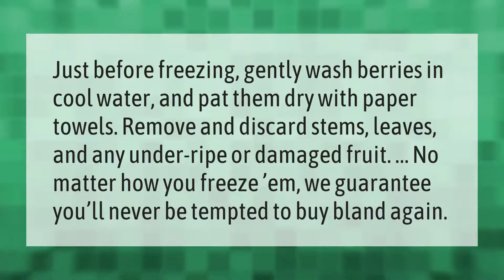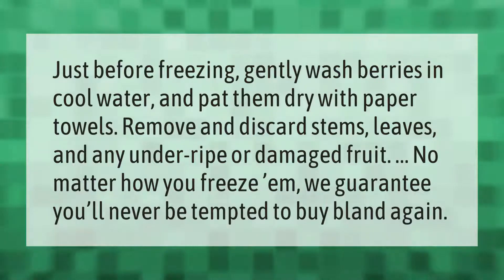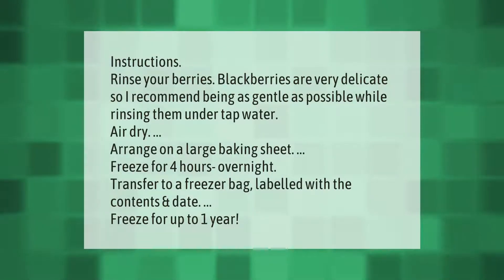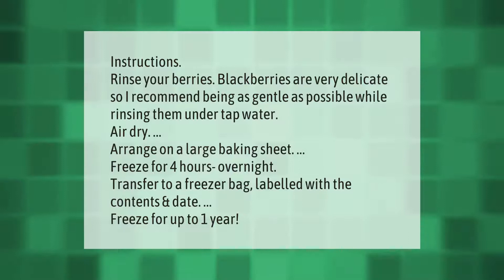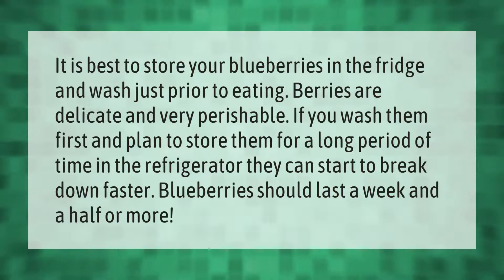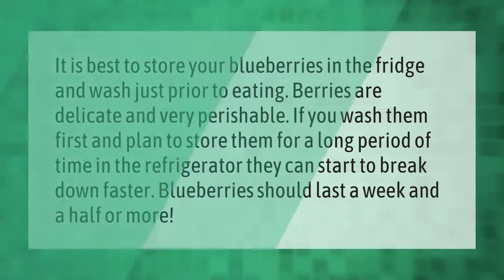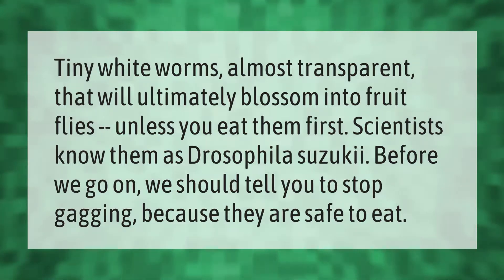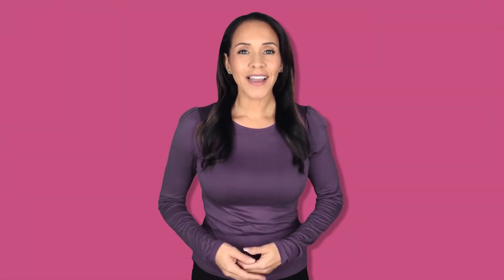Do you need to wash blackberries before freezing?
00:00 - Do you need to wash blackberries before freezing?
00:37 - What is the best way to freeze fresh blackberries?
01:11 - What is the best way to store blueberries?
01:41 - Are the worms in blackberries harmful?

Laura S. Harris (2021, July 8.) Do you need to wash blackberries before freezing?
    AskAbout.video/articles/Do-you-need-to-wash-blackberries-before-freezing-257518